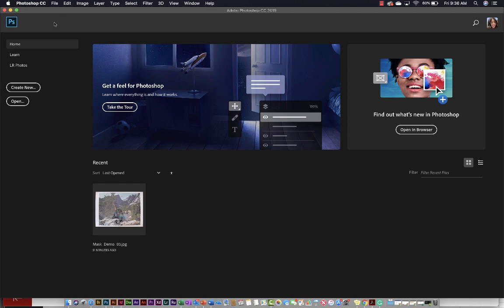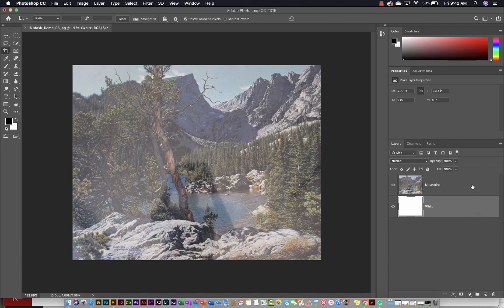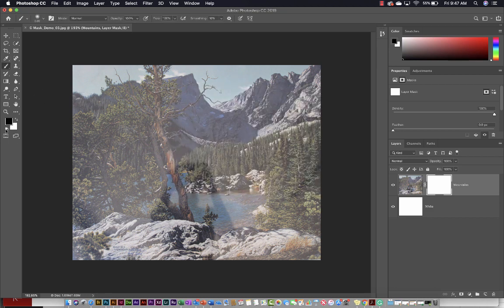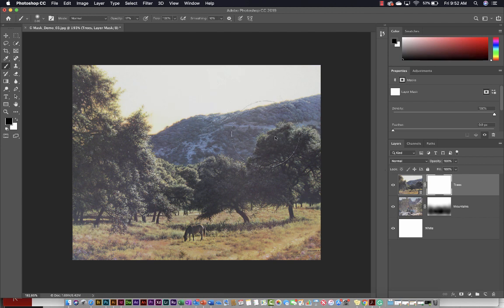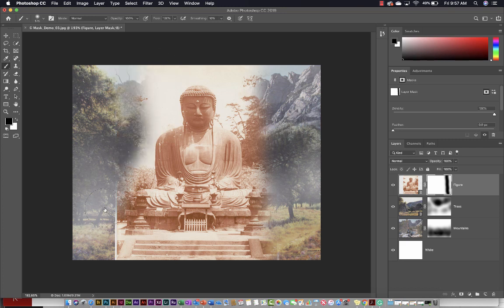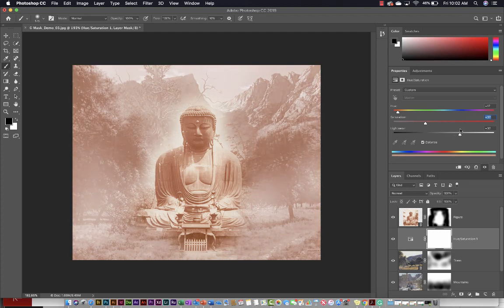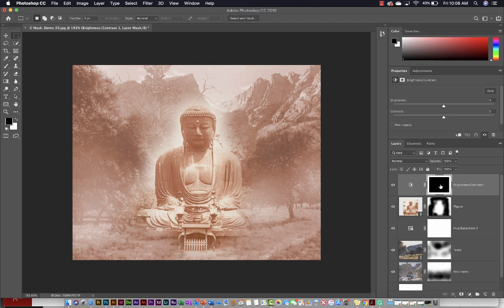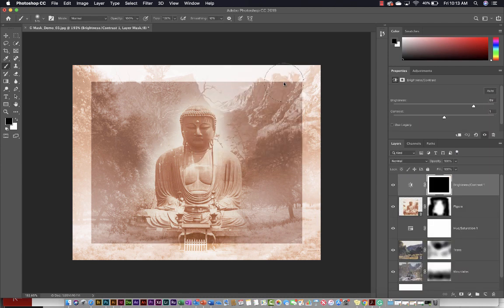Introduction to Photo-Compositing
An introductory tutorial using Photoshop to create a basic digital composite.